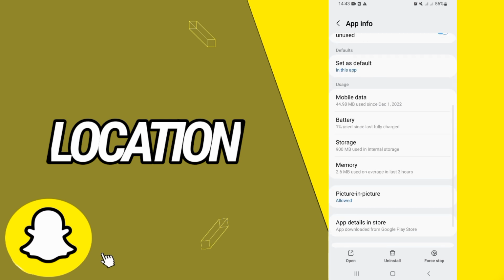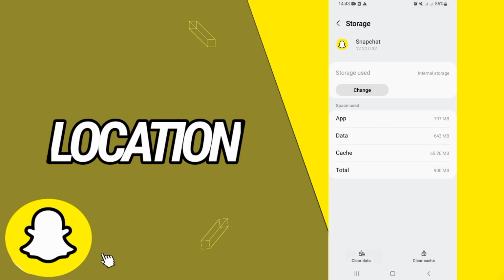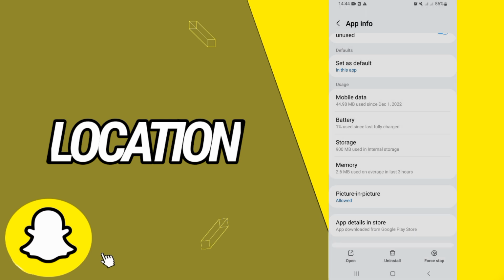How To Fix And Solve Snapchat Location Problem